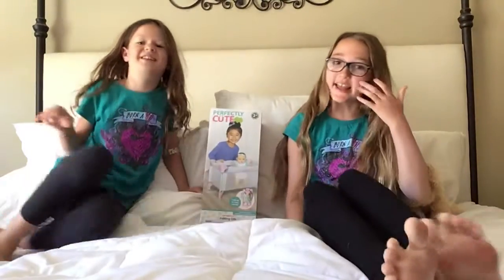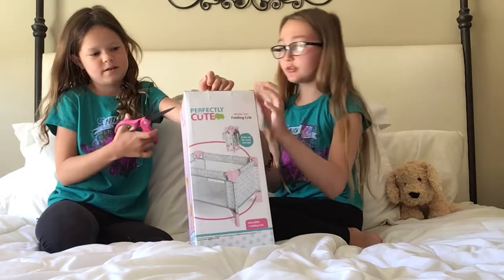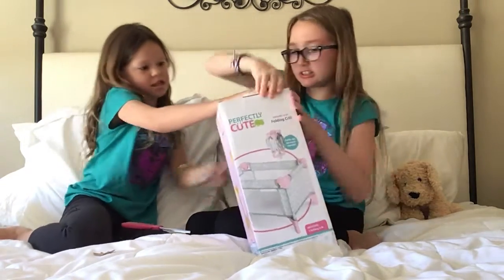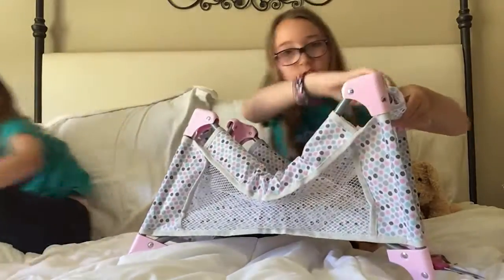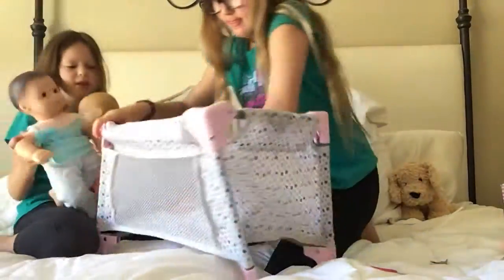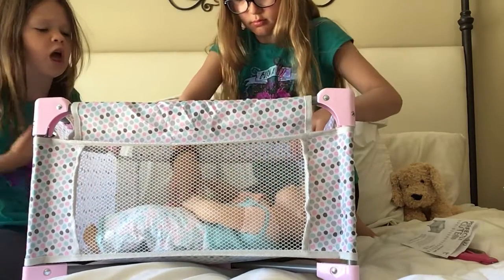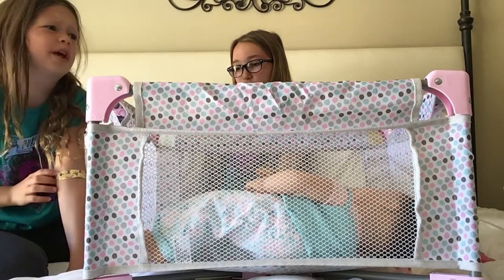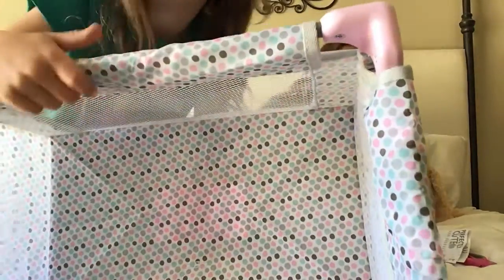Opening a New Baby Crib!